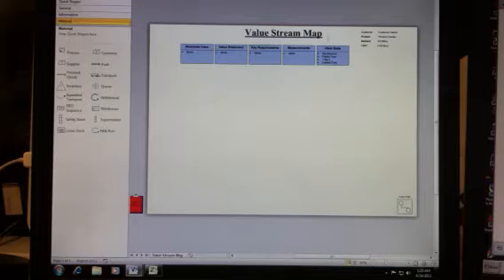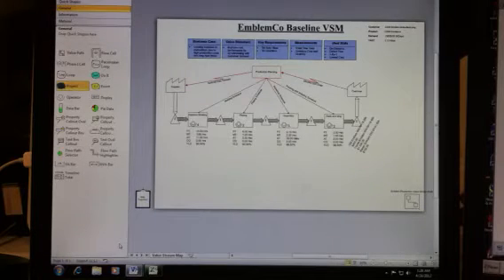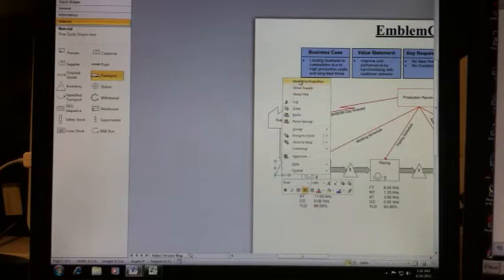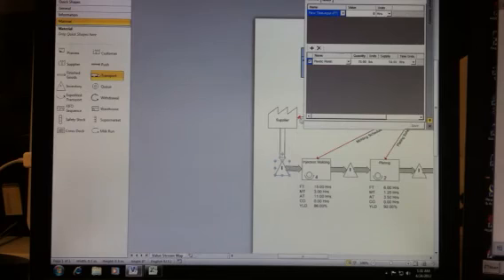Video 1 Introduction and Critique of LeanView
My introduction of LeanView by BlueSpring Software. For Lean Engineering Class at Oregon Tech, Spring 2012